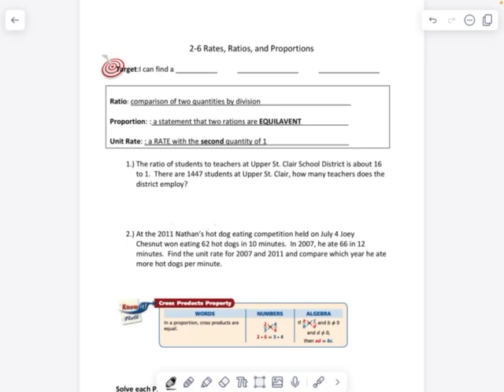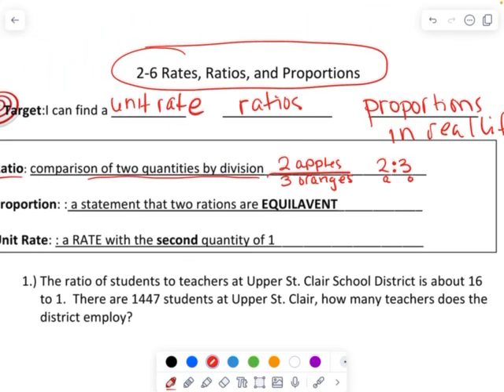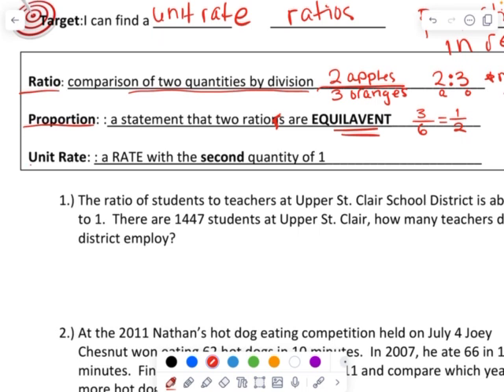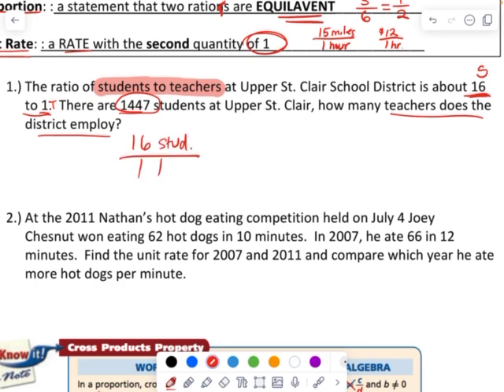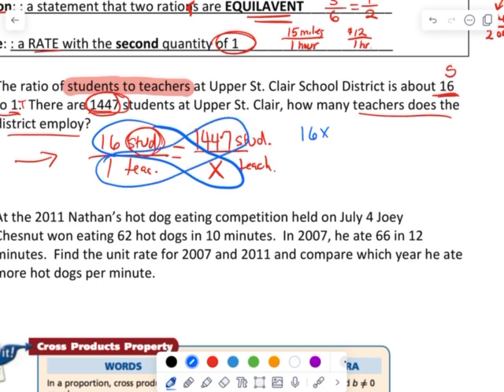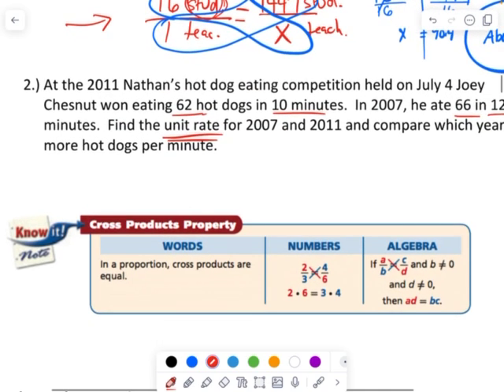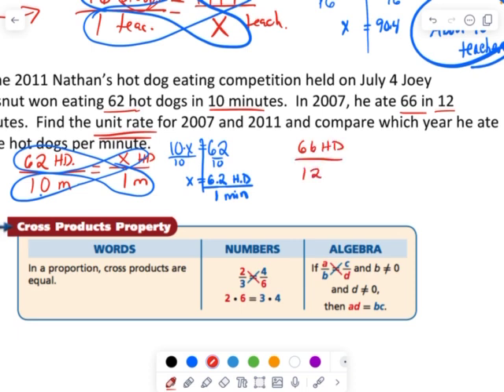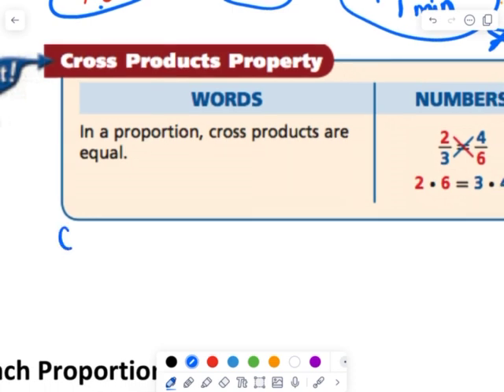2 6 Video 1